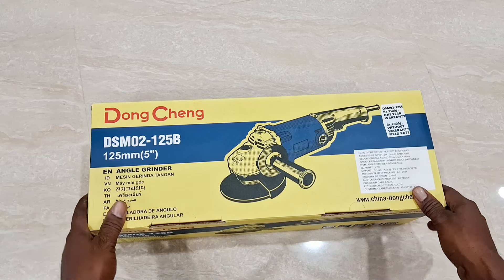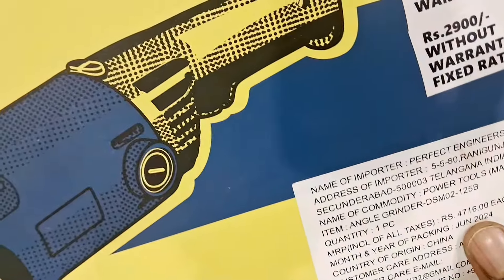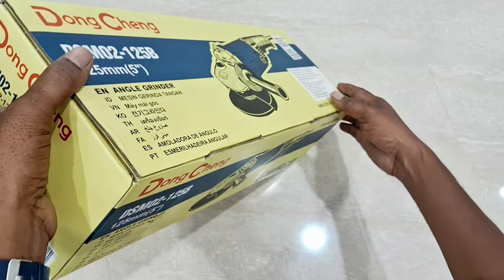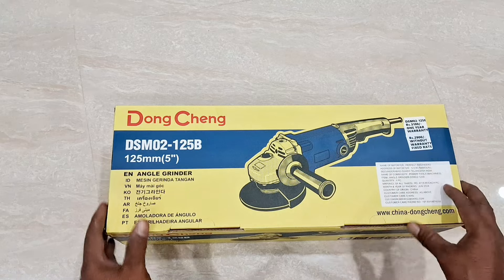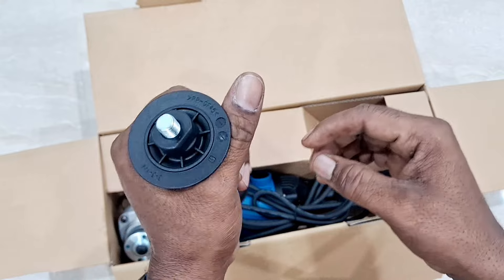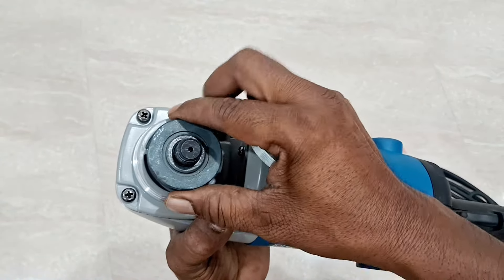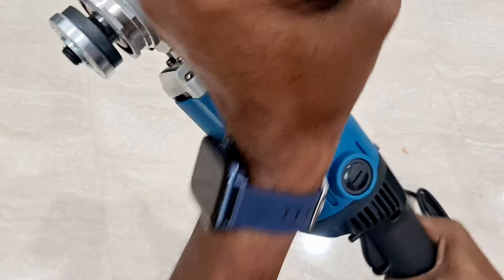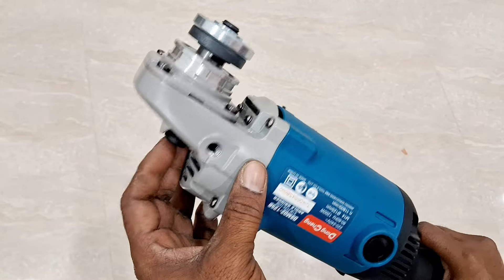5inches angle grinder Unboxing Venkat Electrical Telugu cctv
5inches angle grinder Unboxing Venkat Electrical Telugu cctv